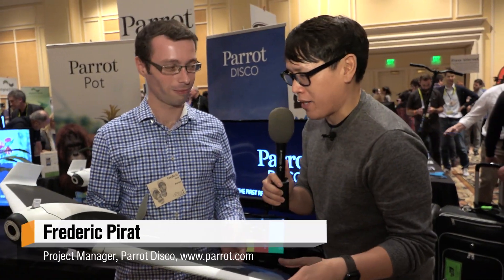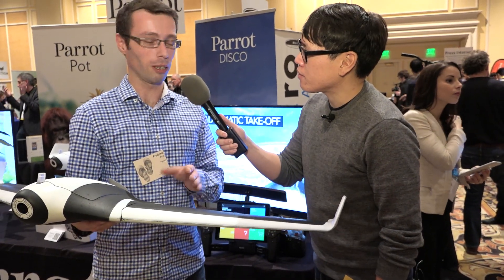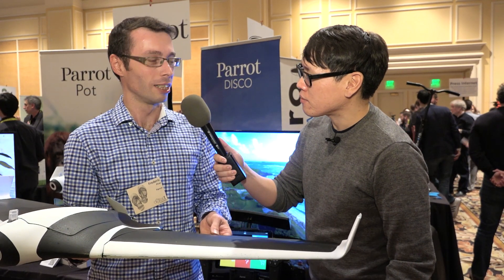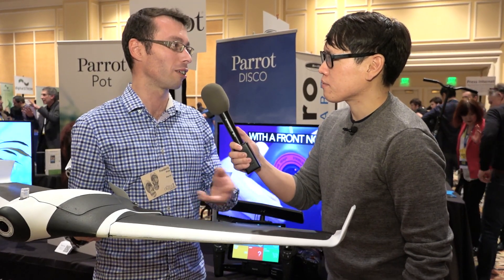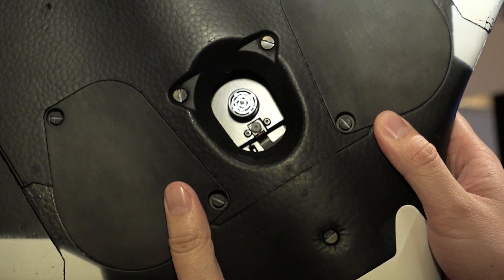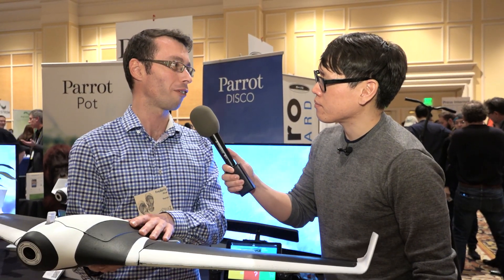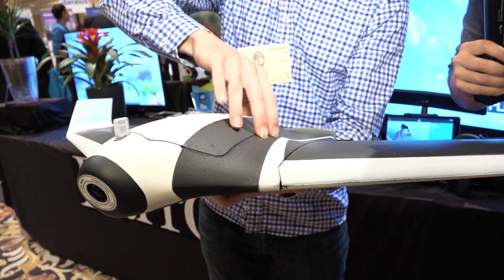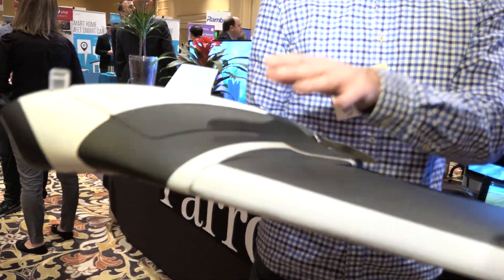Meet Parrot Disco, a Ready-to-Fly Fixed Wing Drone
Parrot's latest drone isn't a quadcopter, but a fixed-wing UAV that you can fly with FPV goggles. The kind of remote-controlled airplane differs from other drones in that it can fly faster and further, but still has autonomous flight capabilities to take off and return to you. We check out the Parrot Disco prototype and learn about its capabilities!